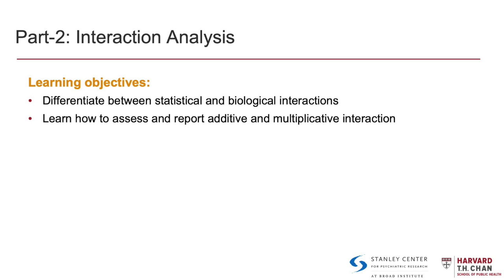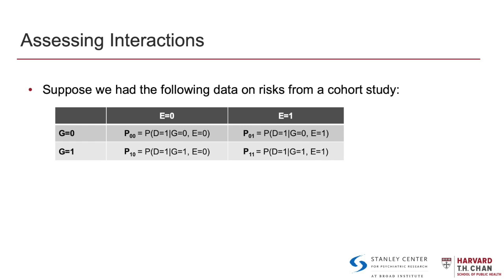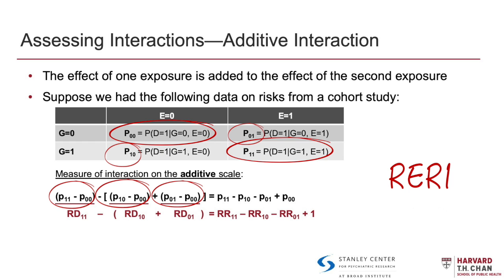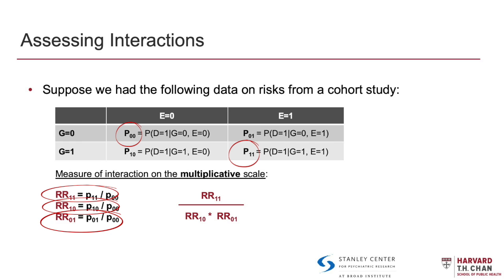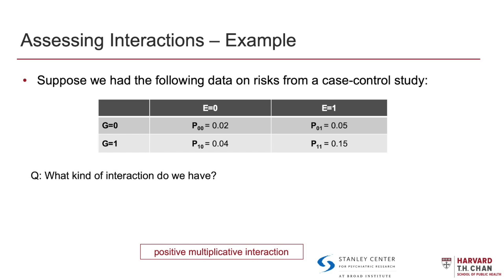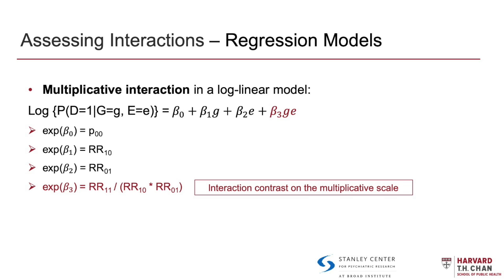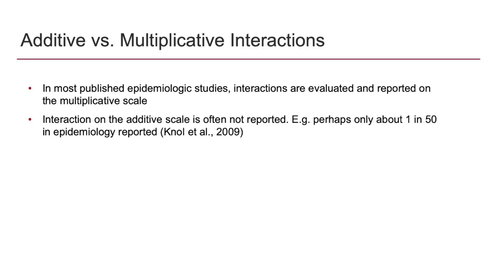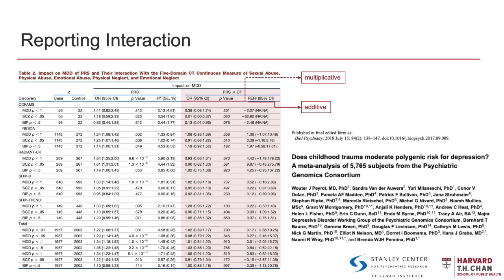Module 4 Part 2: Interaction Analysis D2